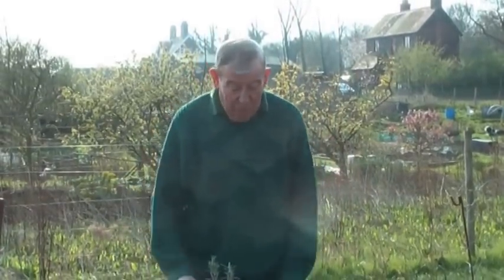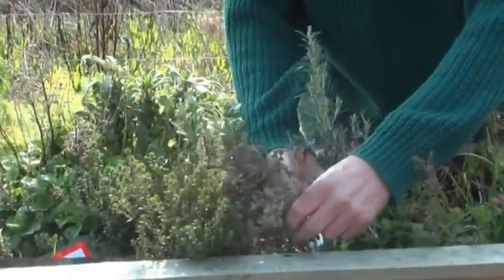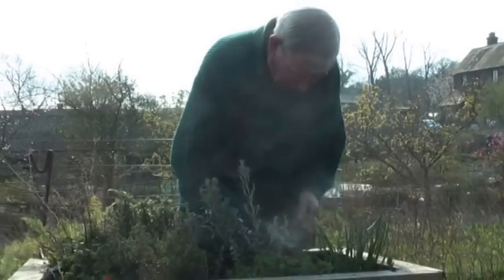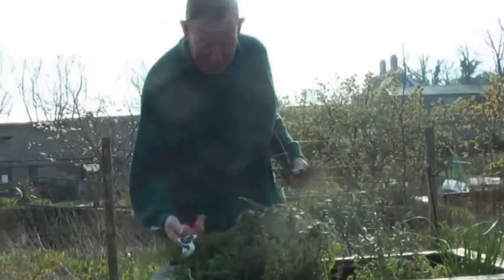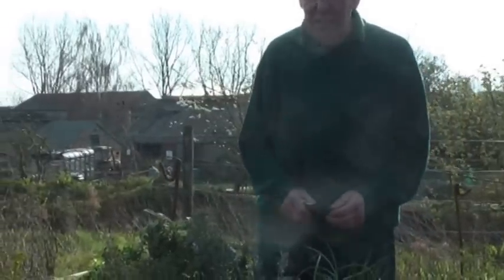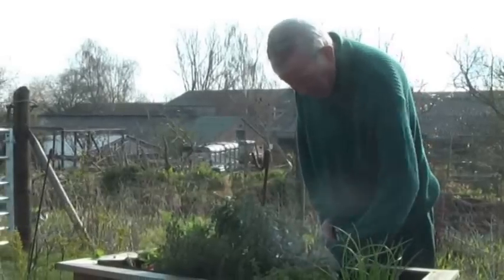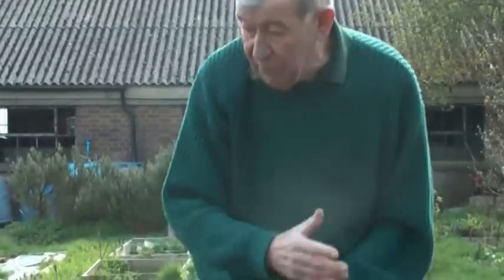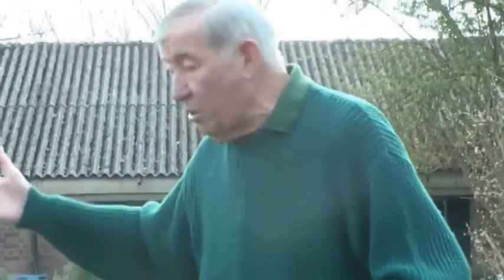Jim Buttress Tips for April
Planting tips foe April by Jim Buttress.

My book The People's Gardener is now on sale.